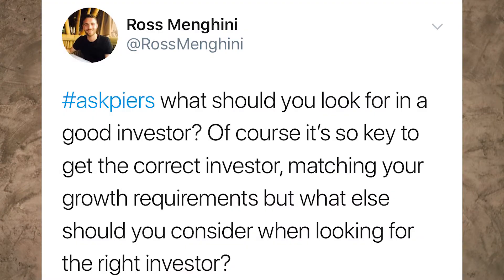ASKPIERS 6 : HOW TO CHOOSE AN INVESTOR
AskPiers is now in video form!

This video covers how you go about choosing an investor - from terms and economics to relationships to due diligence and whether they add value.